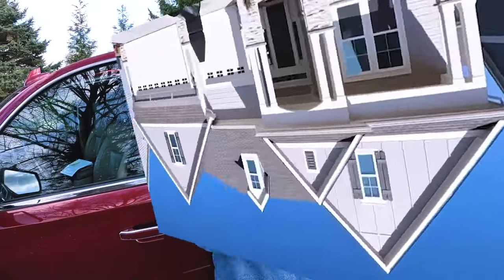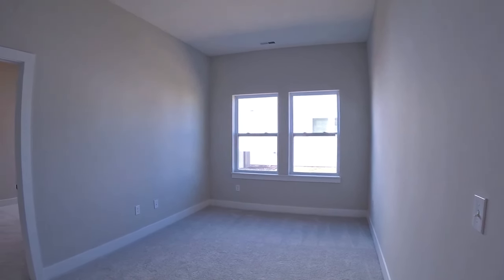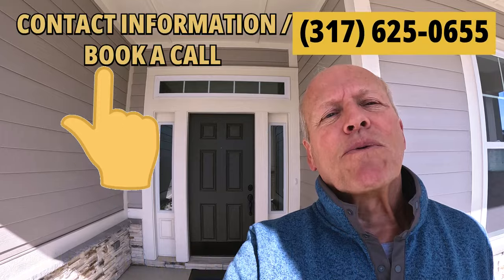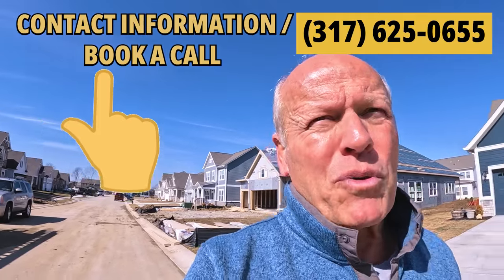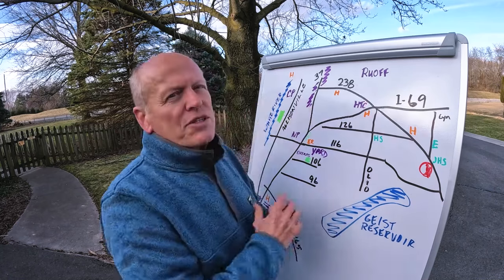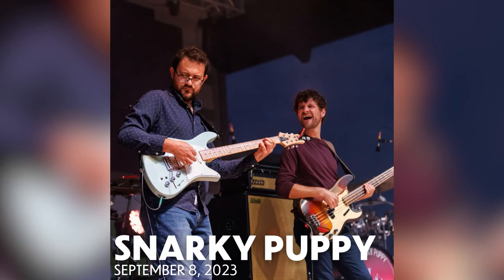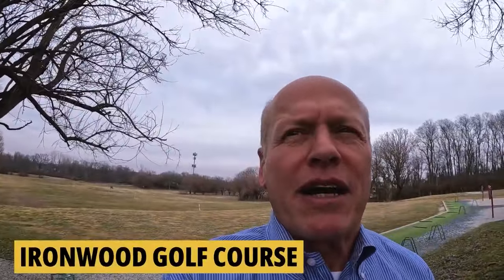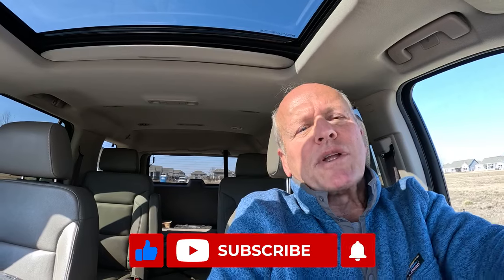New Construction Homes in Indiana | David Weekley Homes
Looking for New Construction in Indiana?  Check out the New Construction Homes in Fishers Indiana! The Grantham Community is built by David Weekley Homes, one of Indiana's top home builders. The spacious New Construction homes are built on 75- and 90-foot homesites, and are surrounded by walking trails, ponds, deep woods and pocket parks.

00:00 Introduction
00:21 New Construction Home Tour
13:50 Local Amenities